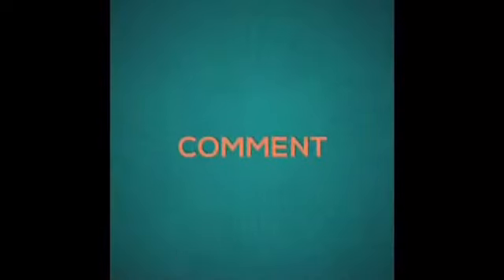Skinnn care routine/tutorial (old)